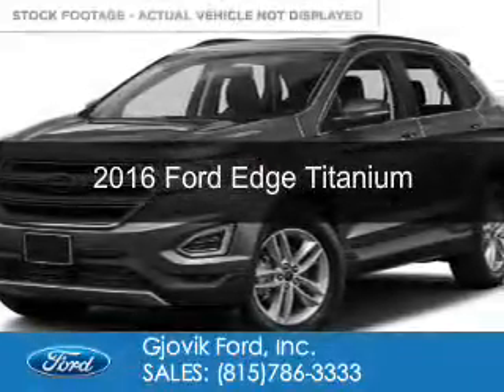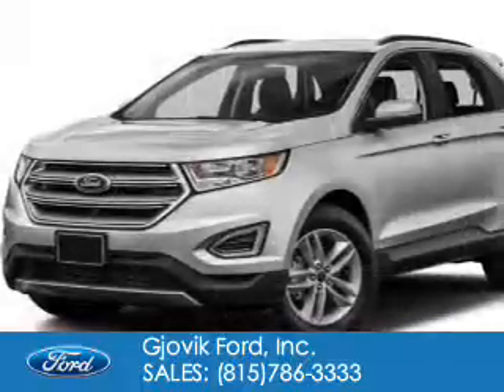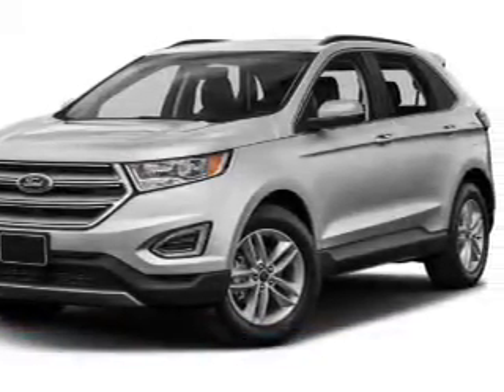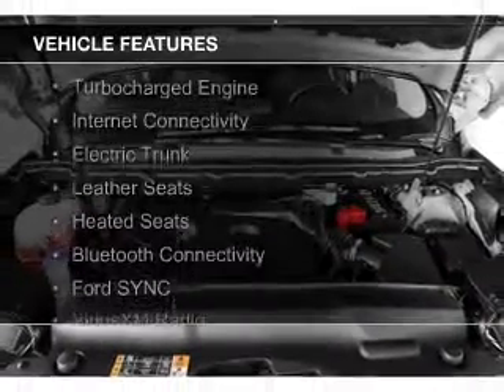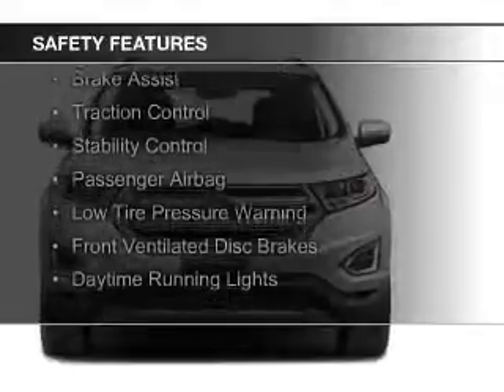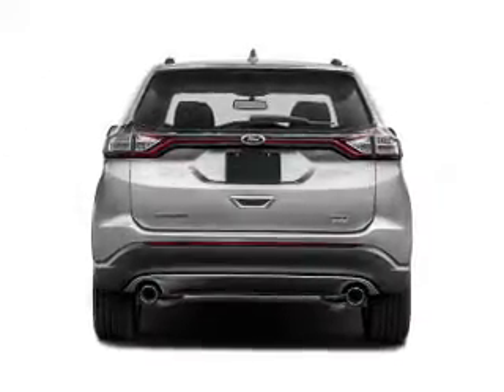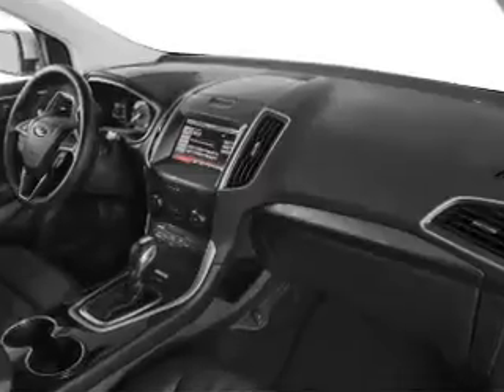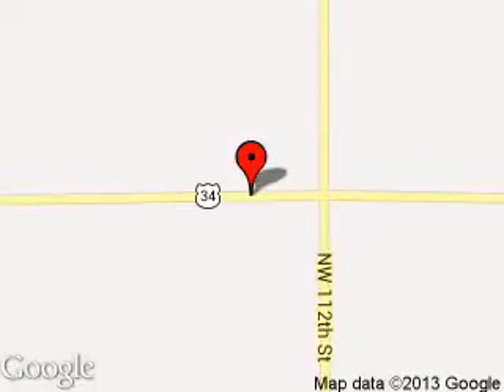2016 Ford Edge - Sandwich IL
Phone:
Year: 2016
Make: Ford
Model: Edge
Trim: Titanium
Engine: 3.5 liter 6 cylinder 24 valve
Transmission: 6-Speed Automatic
Color: Magnetic Metallic
Mileage: 5
Address:
2600 Route 34